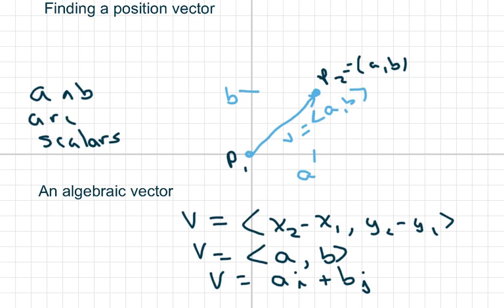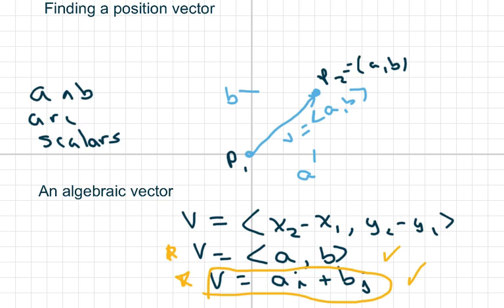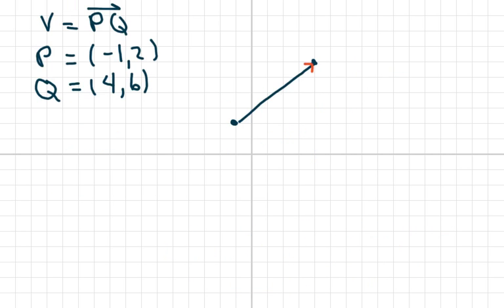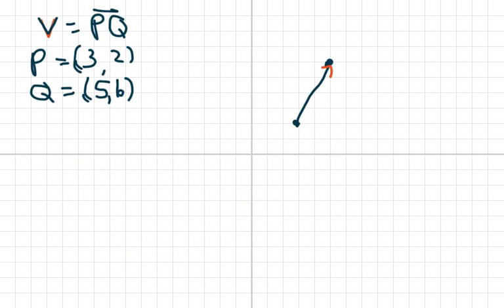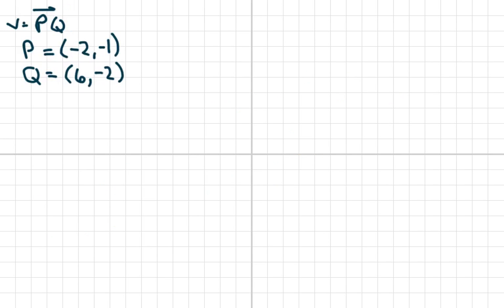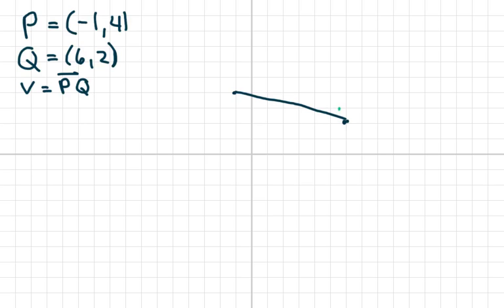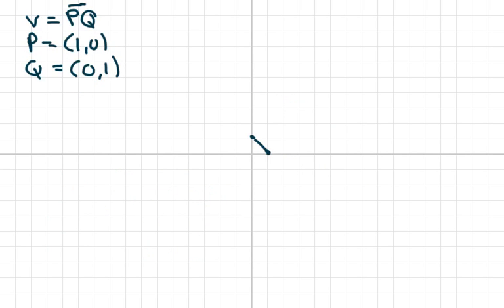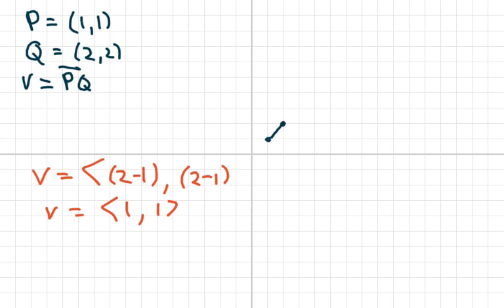How to find the position vector